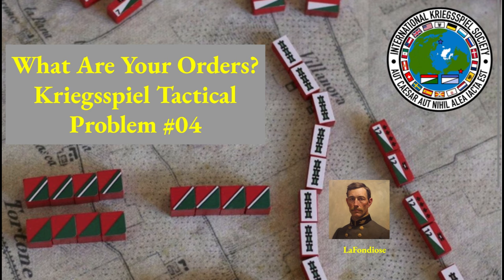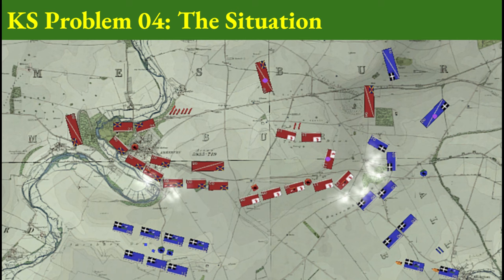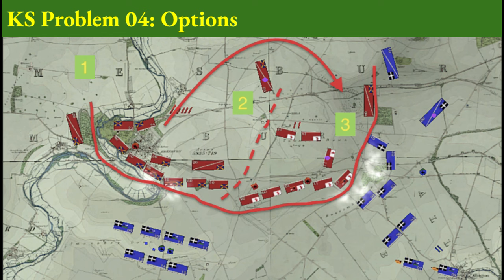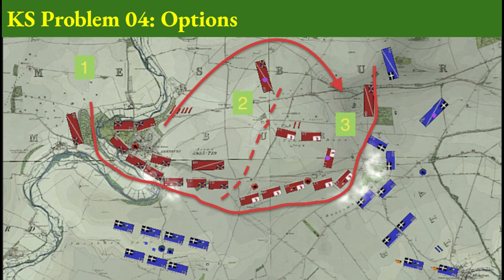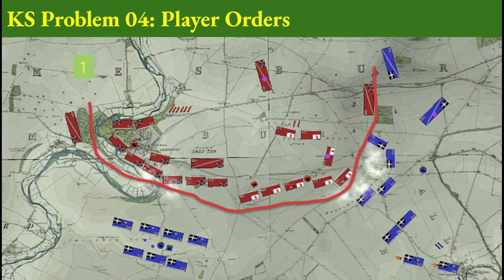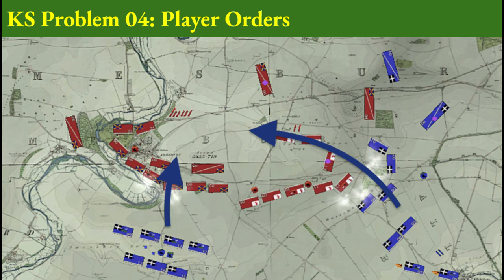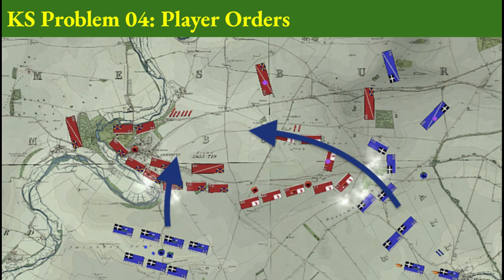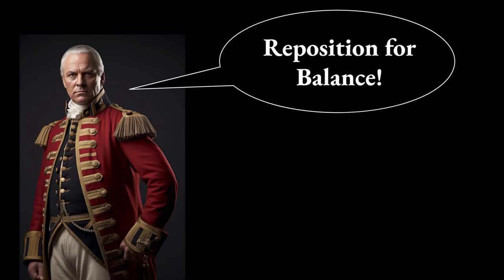Kriegsspiel Tactical Problem #04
At the International Kriegsspiel Society we engage in scenarios that both examine historical battles and explore tactical concepts. Join us in this short video exploring how to approach deploy two Napoleonic Corps to defend against attack.

You can join us at the International Kriegspiel Society to test your knowledge and learn in real time!